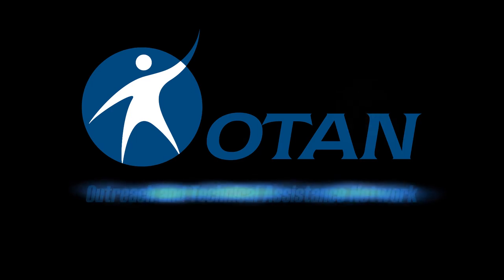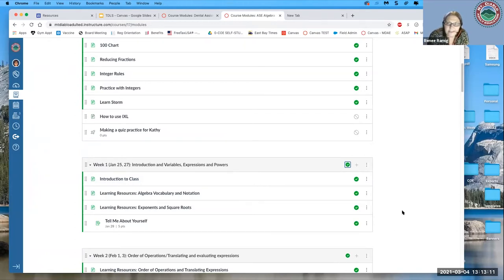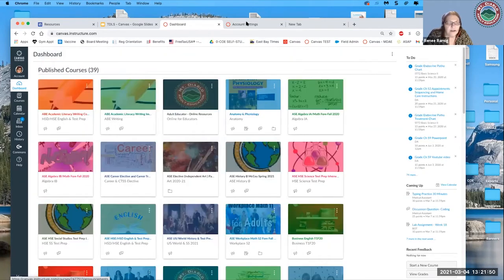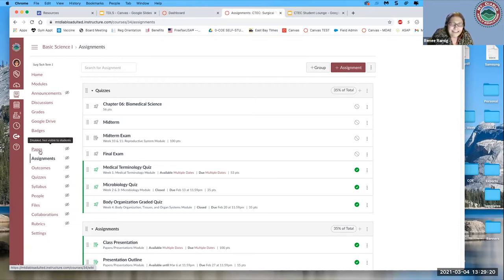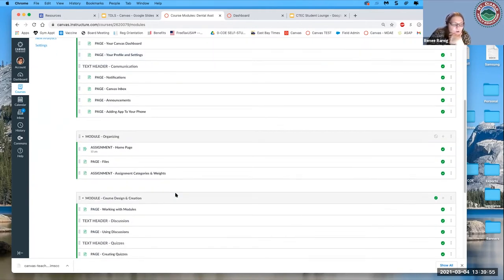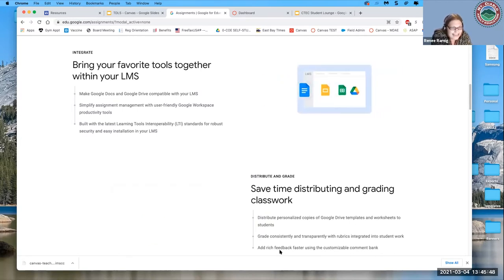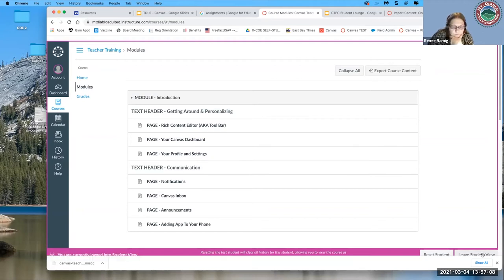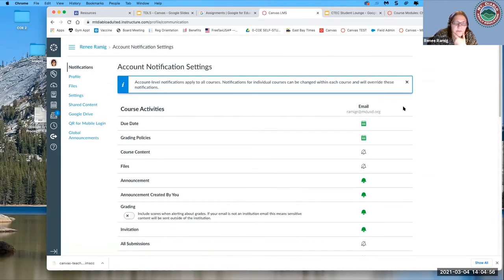TDLS 2021 - Canvas LMS – Best Practices and Work Time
Did you recently move to using Canvas? Do you need time to work on your Canvas courses? In this 2-hour session, learn some best practices related to Canvas, where to find the best Canvas resources online, get your Canvas questions answered, and then have time to work on creating / upgrading your Canvas courses during this workshop. Please ensure you are able to log into your Canvas account (free or paid) before the start of the workshop.

PRESENTER: Renee Ramig, Mt. Diablo Adult Education
DATE: 03/04/21